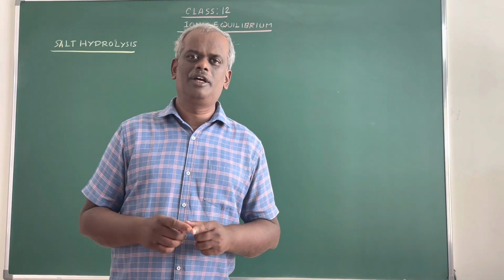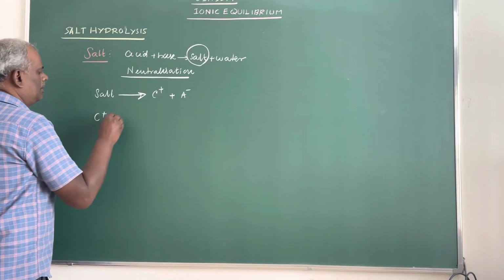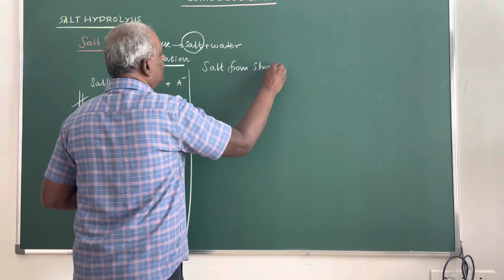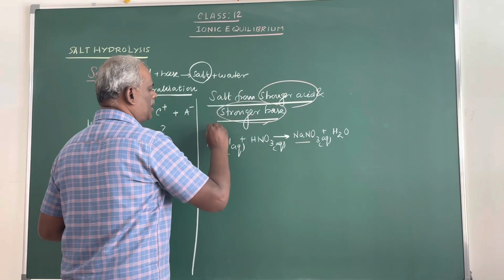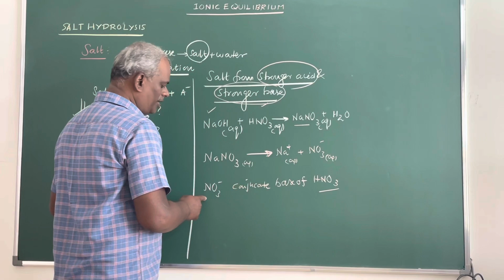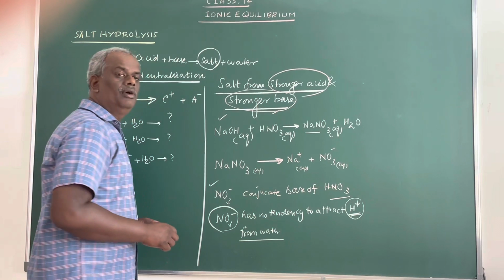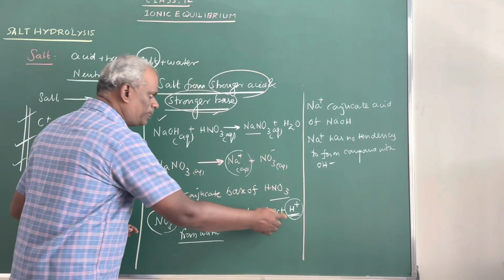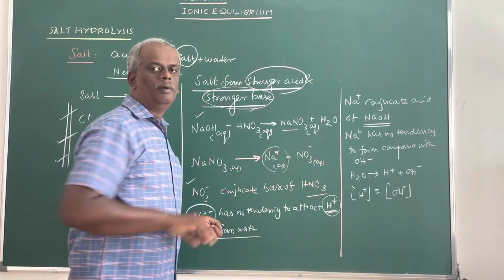HYDROLYSIS OF SALT OBTAINED FROM STRONGER ACIDS AND STRONGER BASES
CLASS 12  CHEMISTRY IONIC EQUILIBRIUM
HYDROLYSIS OF SALT OBTAINED FROM STRONGER ACIDS AND STRONGER BASE